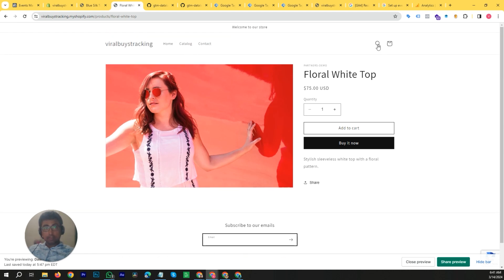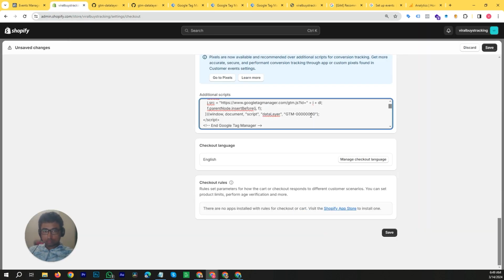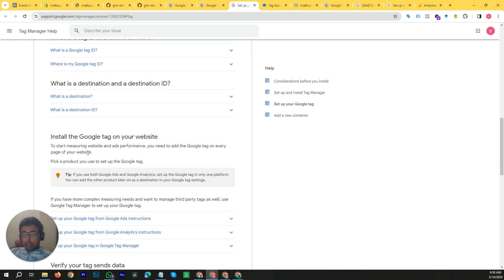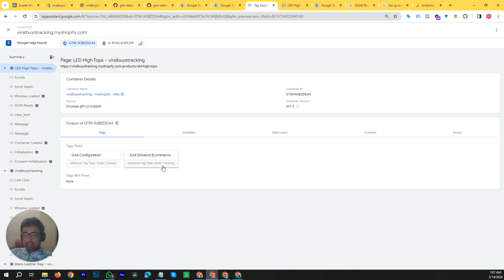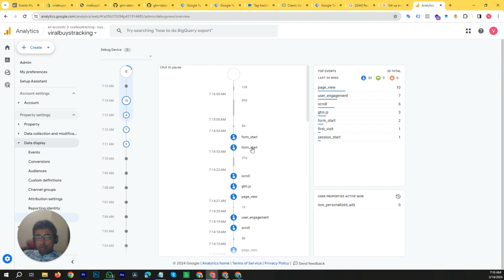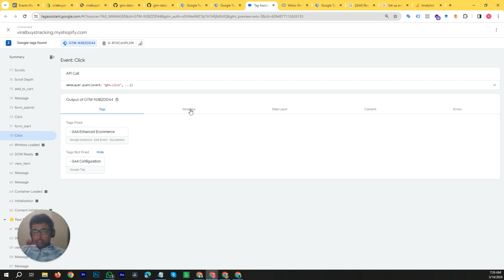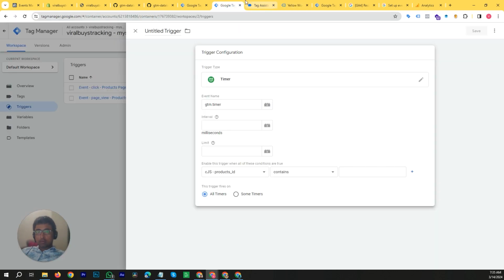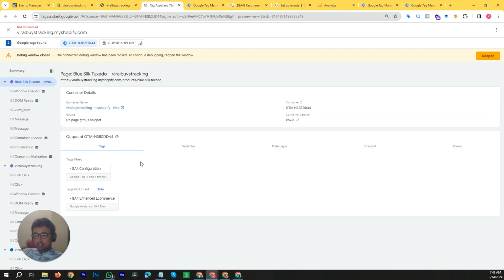GA4 Enhanced Ecommerce Tracking for Products Pages on a Shopify Website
In this video I show how to track all user interactions (events) on the pages of a Shopify website which contain the word "products" in the URL.